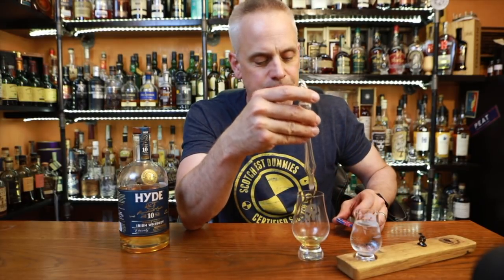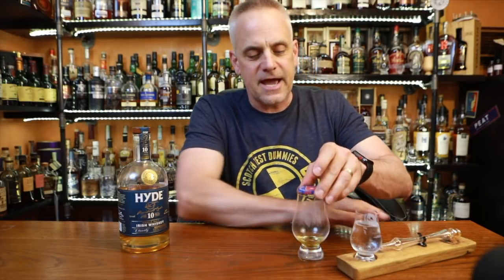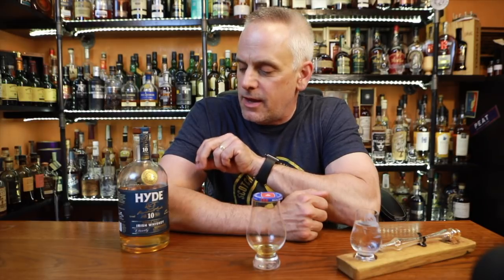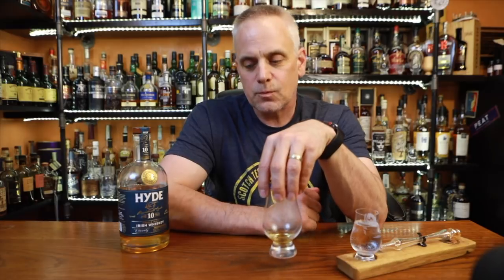Hyde 10 Year Presidents Sherry Cask Single Irish Whiskey...Scott Quick Hitter